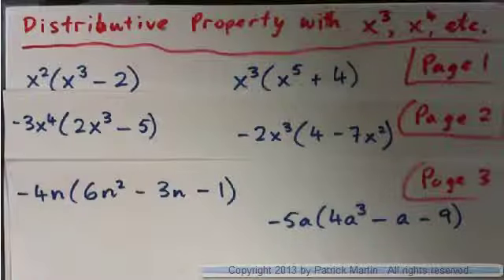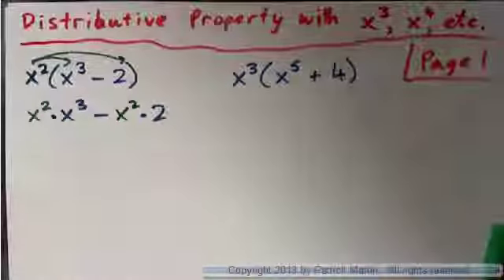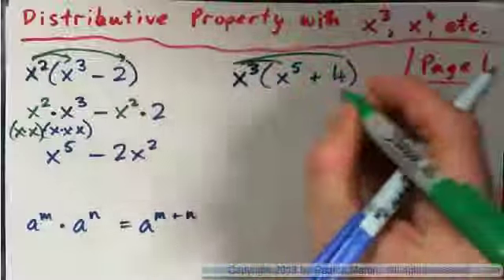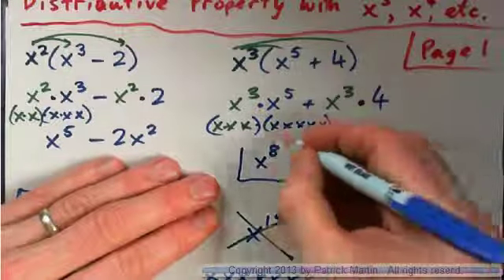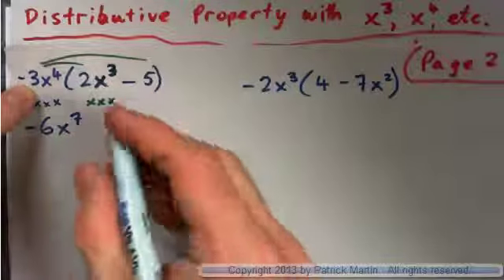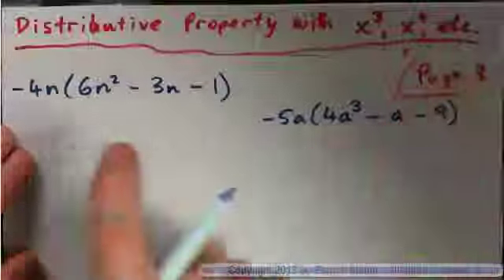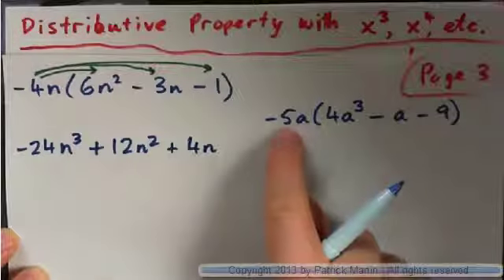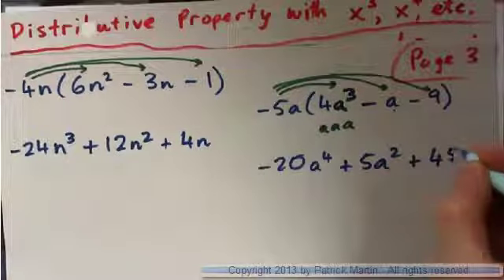Distributive property with high powers of x